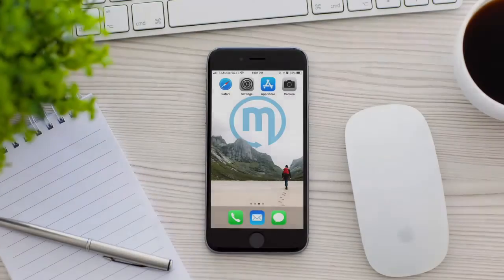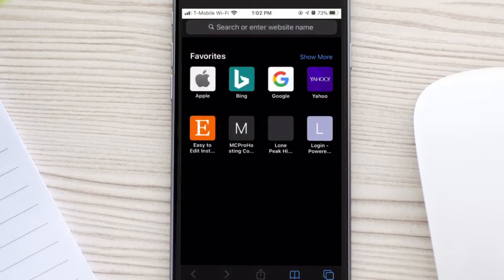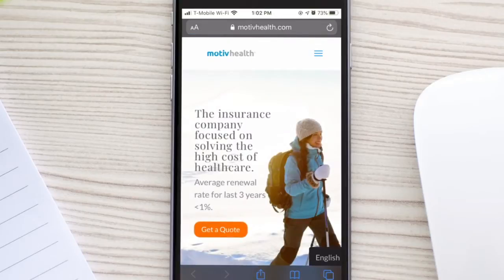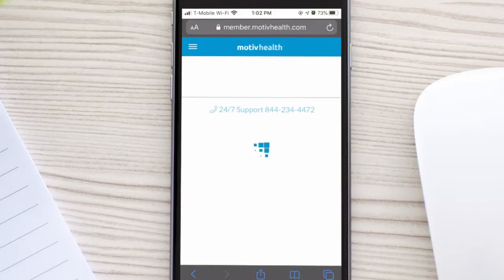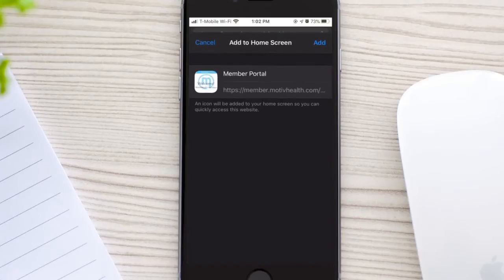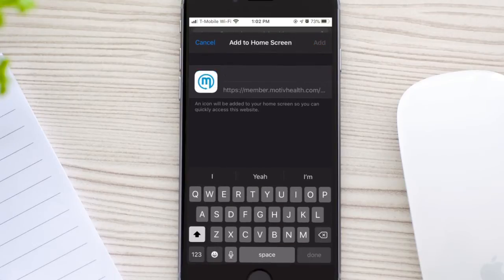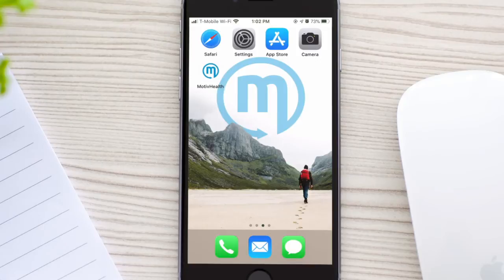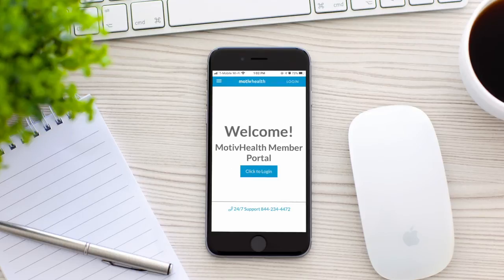MotivHealth App Download Tutorial | Apple Devices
Download the MotivHealth App for easy access to your member portal to view claims history, your current HSA balance earned incentives through the Steps Program, and more!

MotivHealth Insurance Company
MotivHealth.com